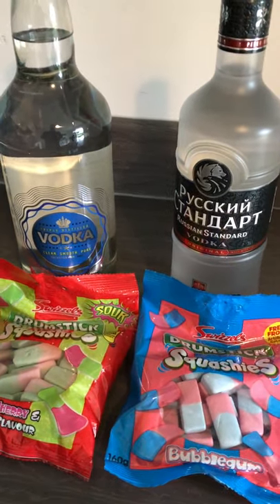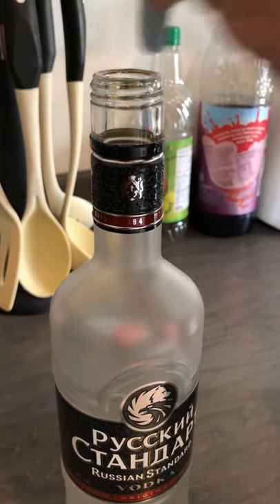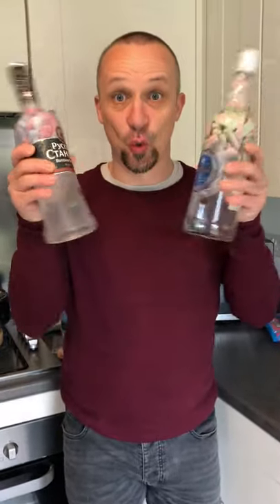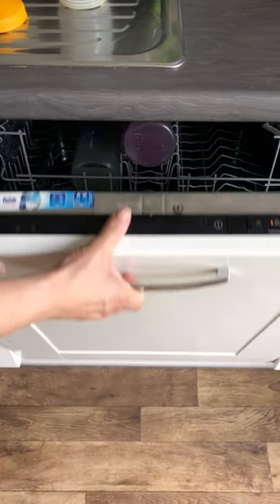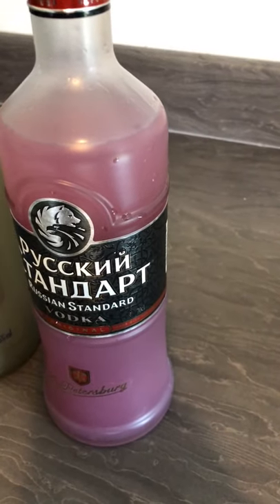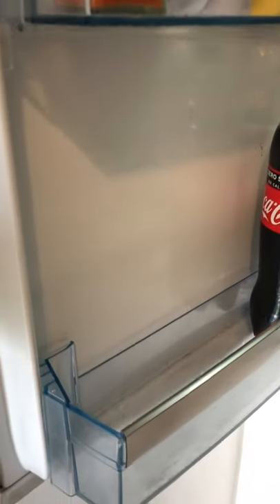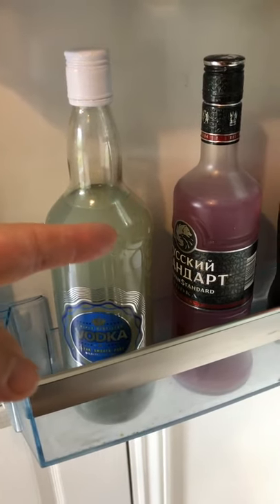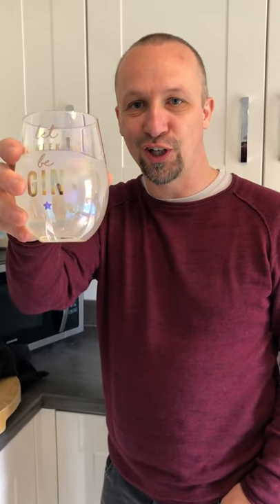How to make an amazing Squashy Vodka drink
I love making interesting drinks out of my favorite sweets, this one is a bottle of Vodka mixed with Drumstick Squashies!! The first bottle is moixed with Bubblegum Squashies and the second with sour apple and rasberry squashies.

Why not have a go yourself, tastes amazing!!!